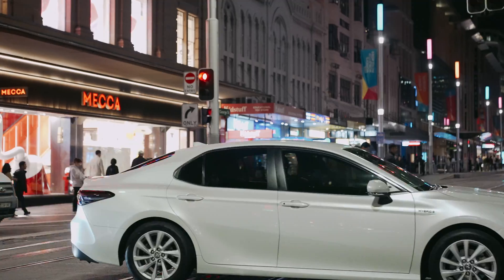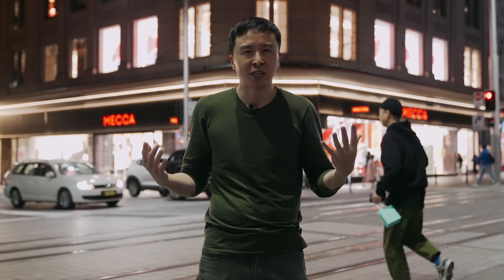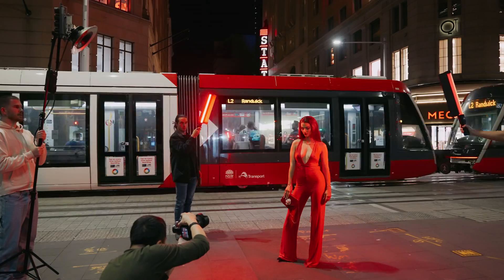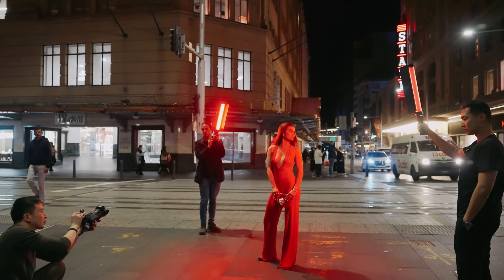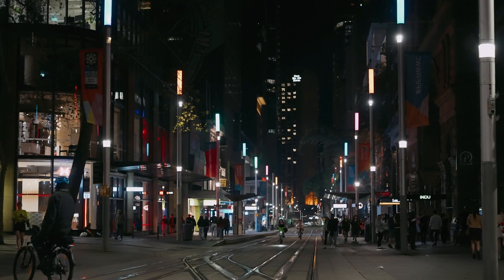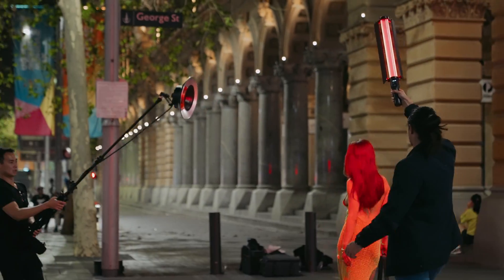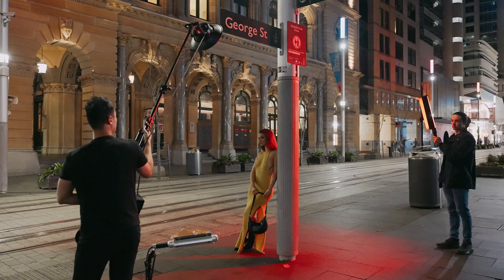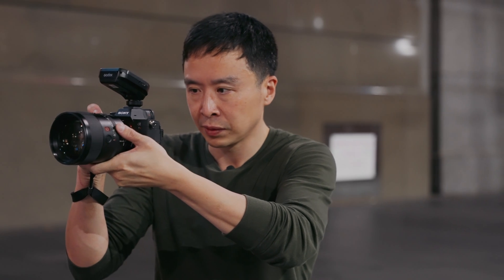City Night Shoot with Godox AD200Pro + R200 Ring Flash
Gear I use：

Sony A7R5
Sony 24-70 GM2

Godox LC500R
Godox AD200Pro + R200 Ring Flash
Godox RFT-25S REFLECTOR